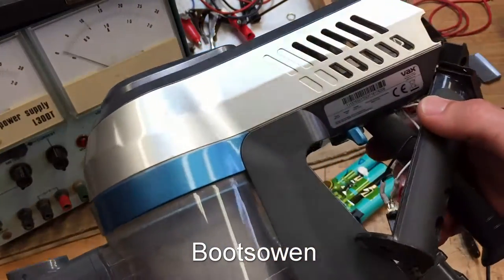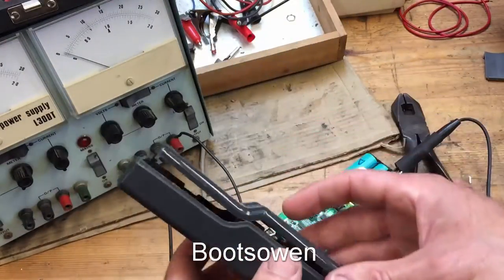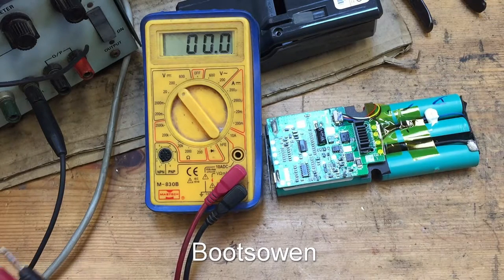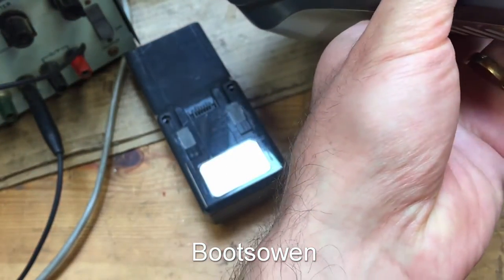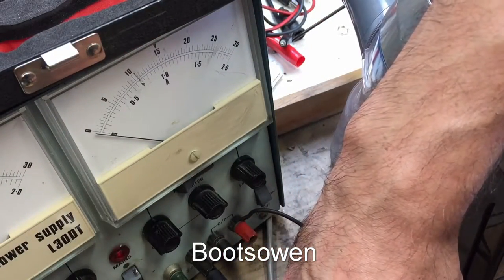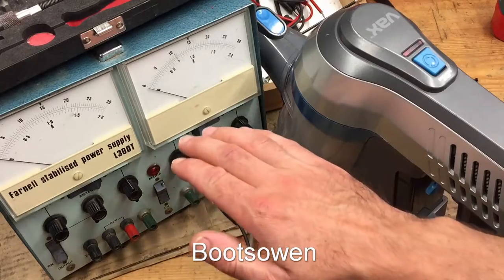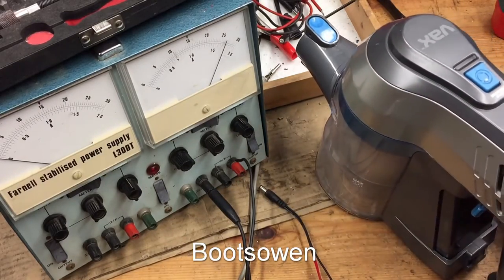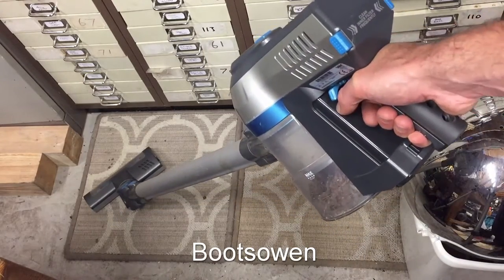Vax TBTTV1B1 216v Cordless SlimVac: experiments to ressurect the Li-ion battery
I didn't have much success charging this handheld battery vax using a standard plug transformer. Maybe it's because the voltage had fallen below 20v? I don't know. If you have any tips let me know!